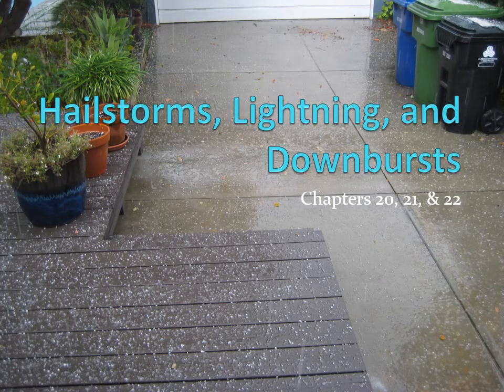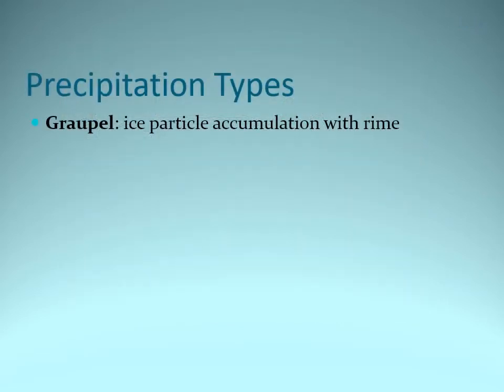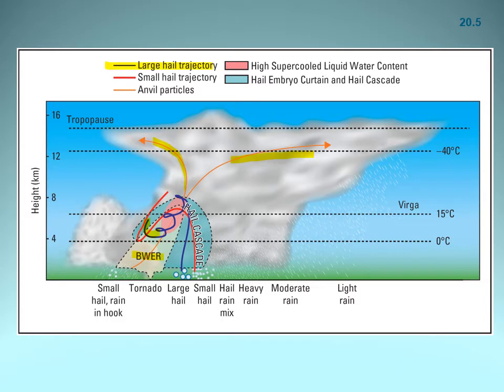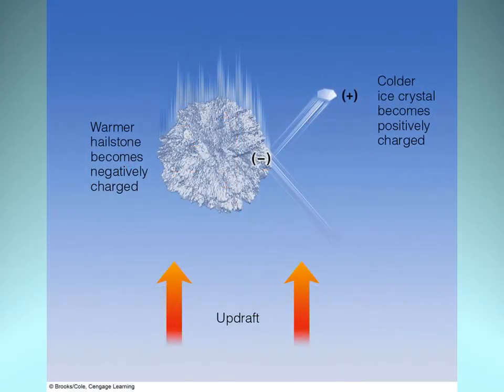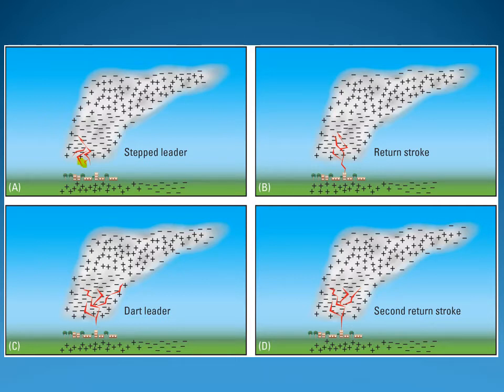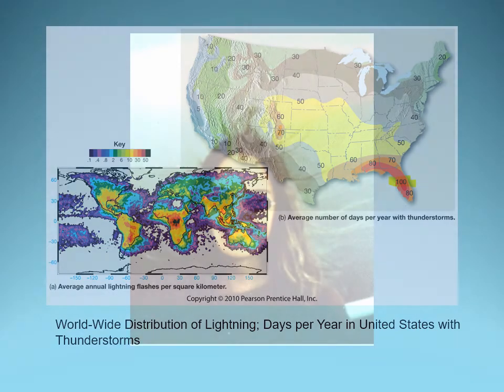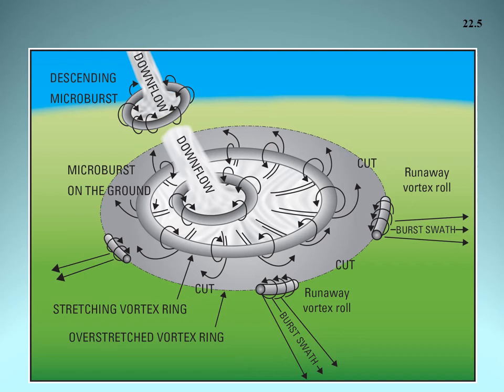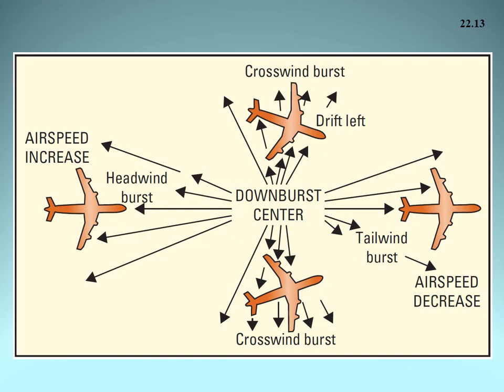Geog23 set07 ch20 21 22 Online Updated